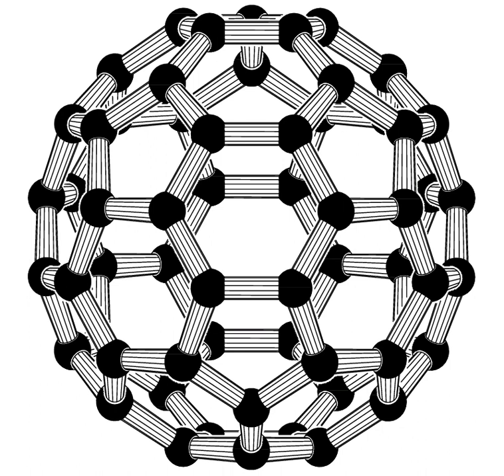Carbon nanotube | Wikipedia audio article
00:02:19 1 Types of carbon nanotubes and related structures
00:02:59 1.1 Single-walled
00:06:13 1.2 Multi-walled
00:09:00 1.3 Junctions and crosslinking
00:11:12 1.4 Other morphologies
00:13:05 1.5 Extreme carbon nanotubes
00:15:21 2 Properties
00:15:30 2.1 Mechanical
00:18:47 2.2 Electrical
00:23:08 2.3 Optical
00:26:32 2.4 Thermal
00:28:39 3 Synthesis
00:32:05 4 Metrology
00:34:24 5 Chemical modification
00:35:41 6 Applications
00:35:50 6.1 Current
00:39:03 6.2 Potential
00:42:39 7 Safety and health
00:44:06 8 History

- Socrates

SUMMARY
Carbon nanotubes (CNTs) are allotropes of carbon with a cylindrical nanostructure. These cylindrical carbon molecules have unusual properties, which are valuable for nanotechnology, electronics, optics, and other fields of materials science and technology. Owing to the material's exceptional strength and stiffness, nanotubes have been constructed with a length-to-diameter ratio of up to 132,000,000:1, significantly larger than that for any other material.
In addition, owing to their extraordinary thermal conductivity and mechanical and electrical properties, carbon nanotubes find applications as additives to various structural materials. For instance, nanotubes form a tiny portion of the material(s) in some (primarily carbon fiber) baseball bats, golf clubs, car parts, or damascus steel.Nanotubes are members of the fullerene structural family. Their name is derived from their long, hollow structure with the walls formed by one-atom-thick sheets of carbon, called graphene (as well as Buckminster Fuller's name). These sheets are rolled at specific and discrete ("chiral") angles, and the combination of the rolling angle and radius decides the nanotube properties, for example, whether the individual nanotube shell is a metal or semiconductor. Nanotubes are categorized as single-walled nanotubes (SWNTs) and multi-walled nanotubes (MWNTs). Individual nanotubes naturally align themselves into "ropes" held together by van der Waals forces, more specifically, pi-stacking.
Applied quantum chemistry, specifically orbital hybridization, best describes the chemical bonding in nanotubes. The chemical bonding of nanotubes involves entirely sp2-hybrid carbon atoms. These bonds, which are similar to those of graphite and stronger than those found in alkanes and diamond (which employ sp3-hybrid carbon atoms), provide nanotubes their unique strength.